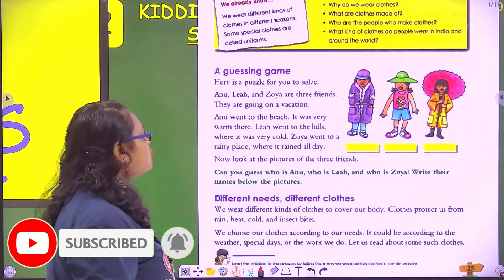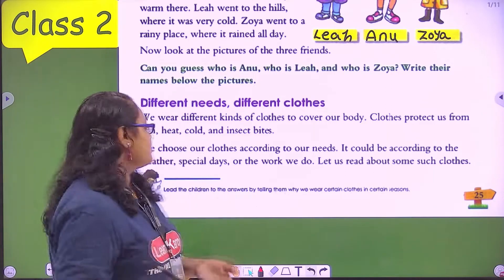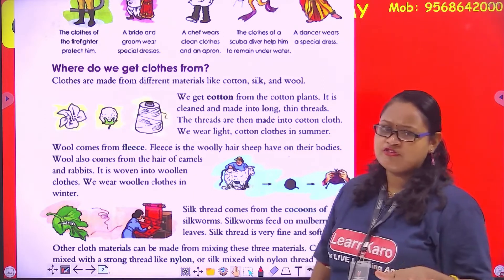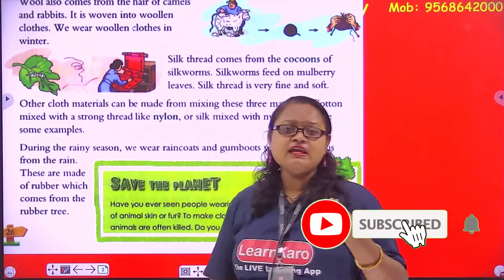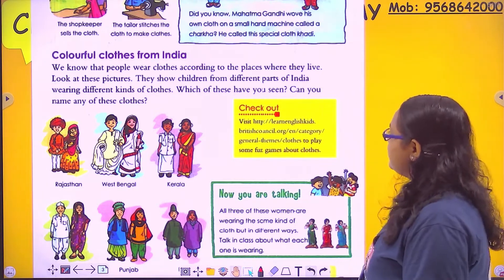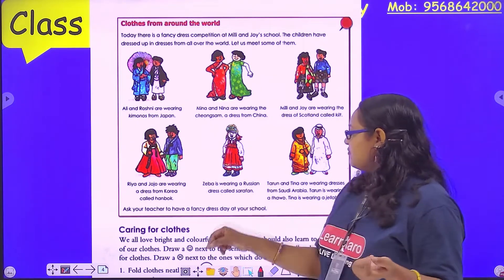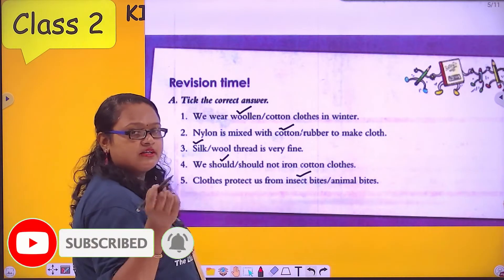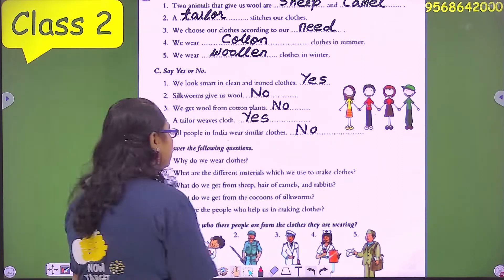Clothes | Chapter- 4 | Social Studies | Class 2 | CBSE Pattern | Adventuring Beyond